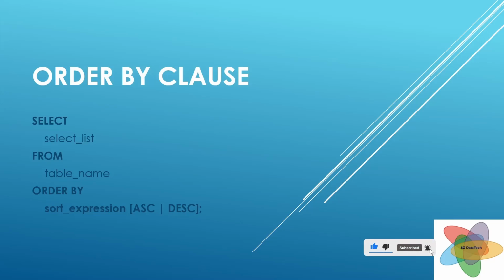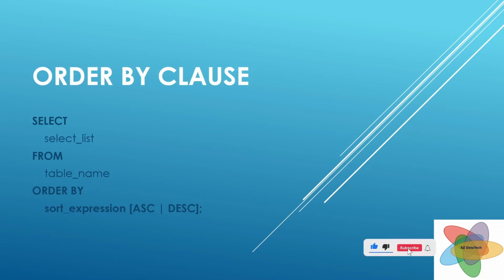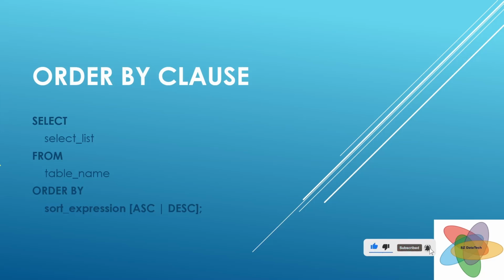SQL ORDER BY Clause | Sorting in SQL | ASC, DESC In SQL | Sorting by Multiple Columns - P1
SQL ORDER BY Clause | Sorting in SQL | ASC, DESC In SQL | Sorting by Multiple Columns

Topics Covered:
How to use SQL ORDER BT Clause
Sorting in SQL
Sorting By Ascending & Descending Order in SQL
ORDER BY one column
ORDER By multiple Columns
ORDER BY distinct sorting orders

Channel:  @SZDataTech